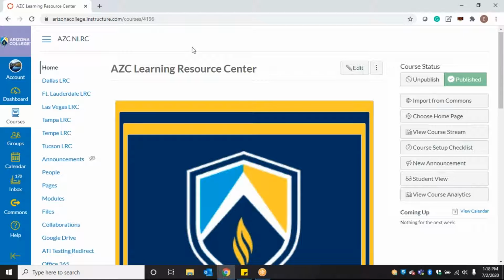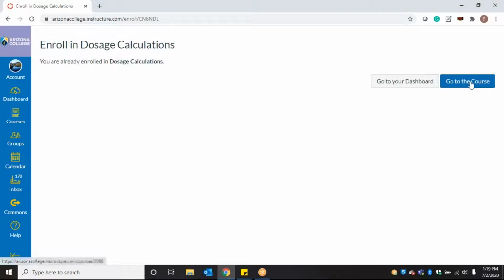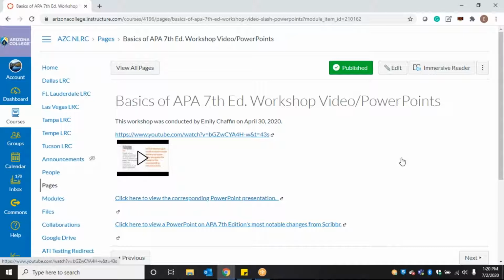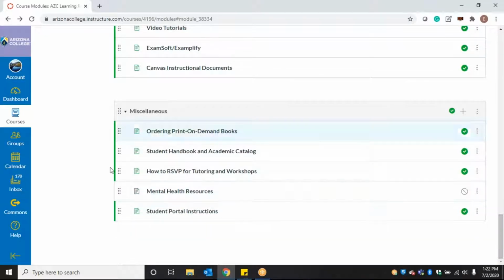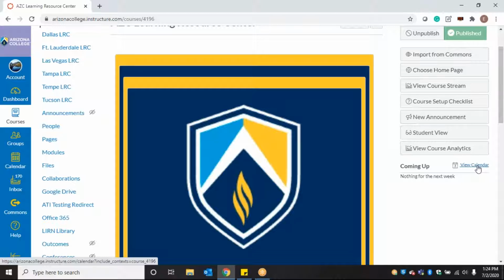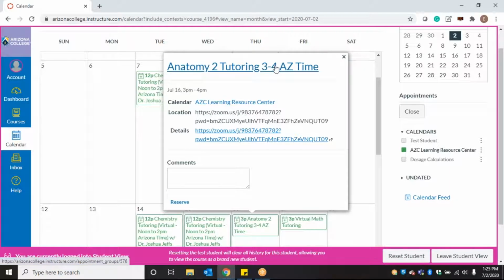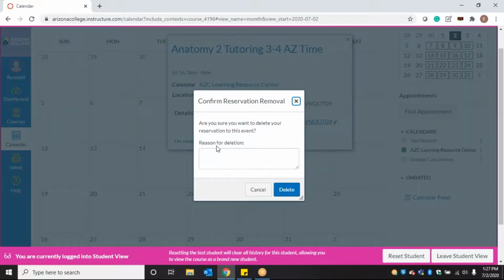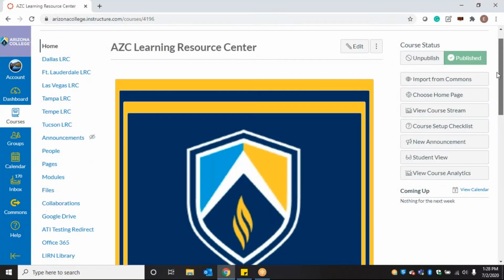Canvas LRC Tutorial